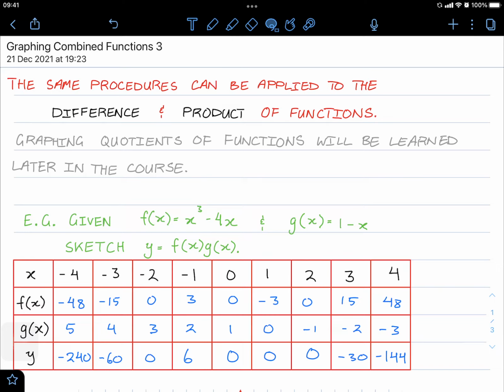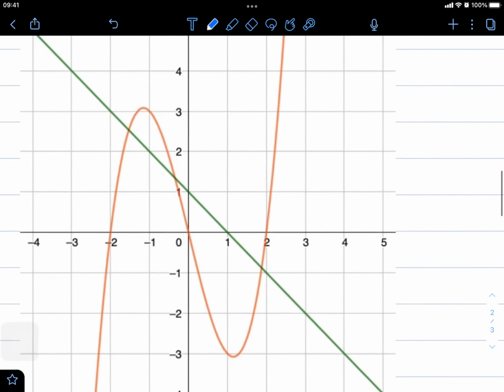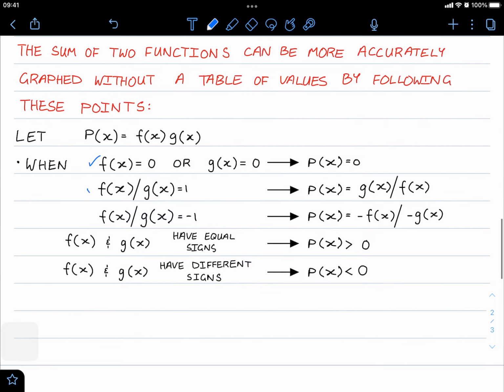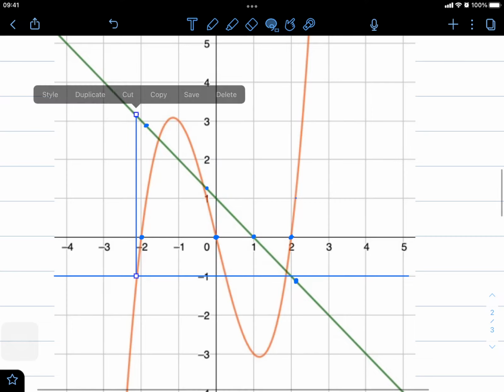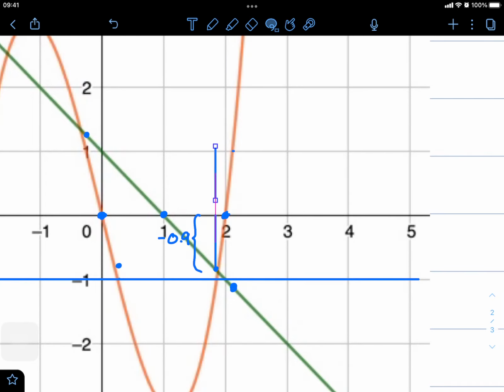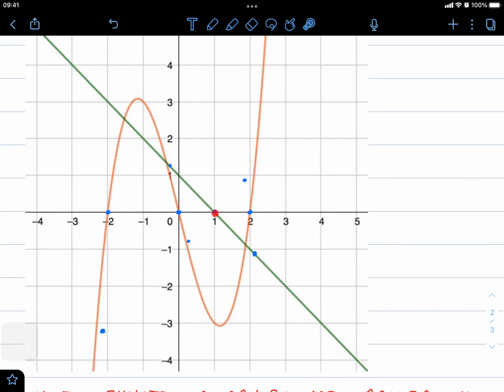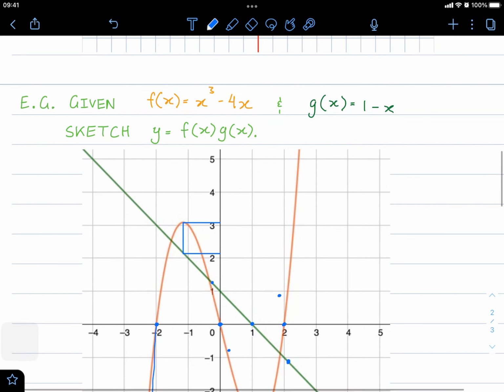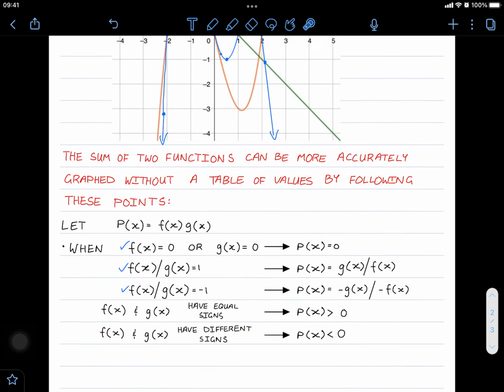Graphing Combined Functions 3